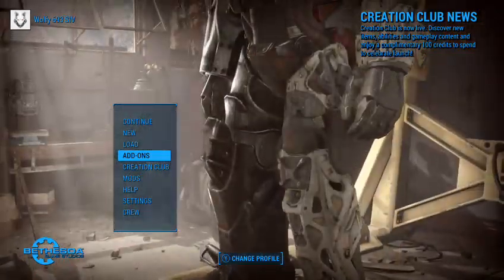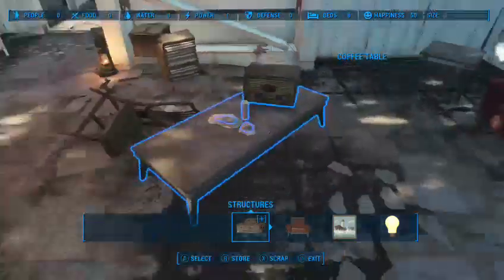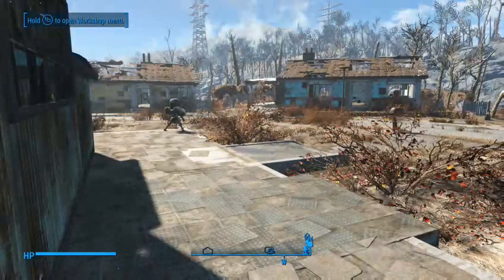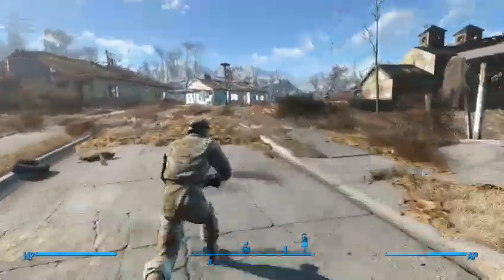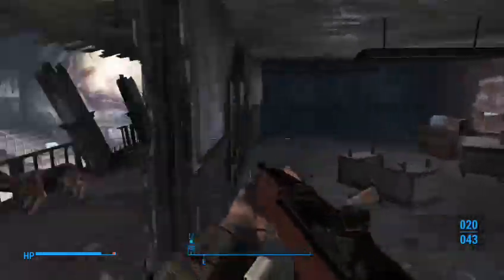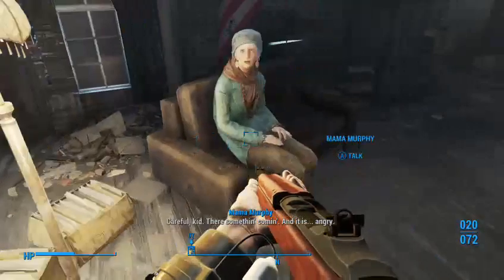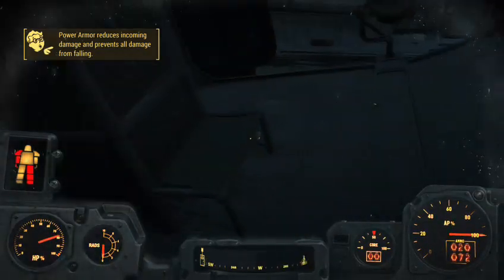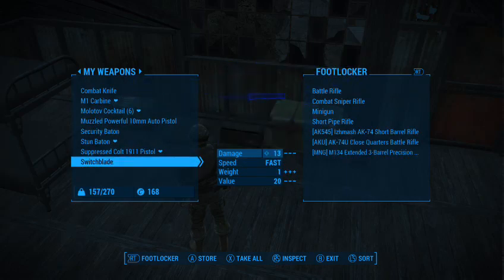Journey into the Wasteland - Fallout 4 (MODDED)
Start of a new gameplay. I decided that enough was enough, I needed to record my favorite series in the world Fallout. Checkout my channel for more gameplay videos and more streams on twitch. @Blackout3able on all social media.